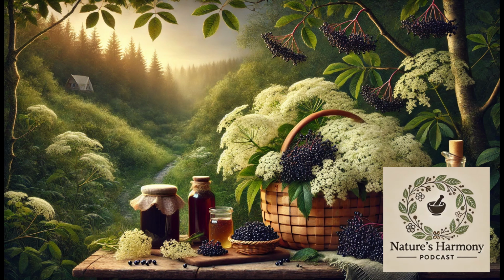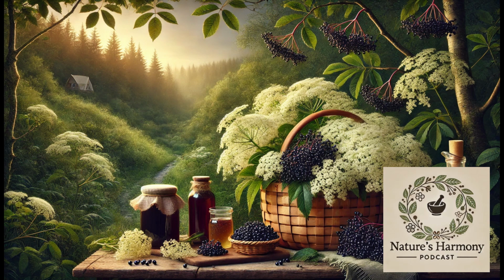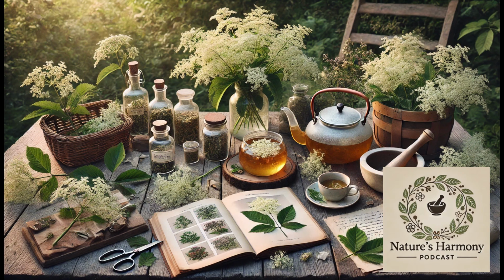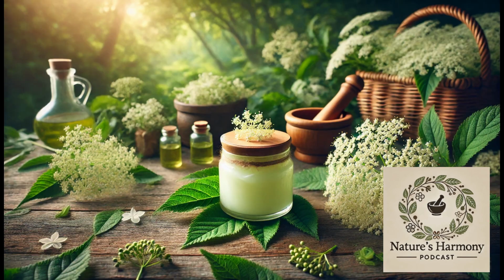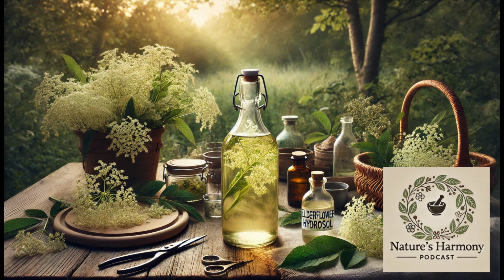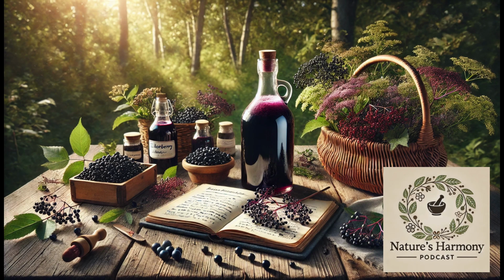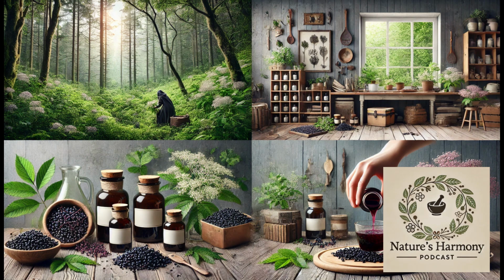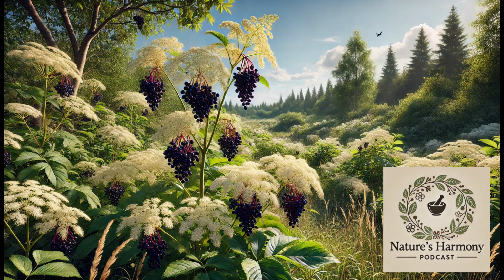Elderflowers & Elderberries: Immune-Boosting Remedies for Cold, Flu & Allergies 🌼 | Nature’s Harmony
Unlock the healing power of elderflowers and elderberries—nature’s potent allies for immune support, respiratory health, and allergy relief! 🌿💪 In this episode of Nature’s Harmony, herbalists Mia and Tyler explore the ancient wisdom and modern science behind Sambucus nigra, revealing how to safely identify, harvest, and use this powerhouse plant from your backyard or local garden.

Learn how to make your own elderberry syrup to fight colds and flu, discover the calming benefits of elderflower tea, and explore traditional preparations like tinctures, oxymels, cordials, salves, and facial hydrosols—all using elder!

We’ll also share must-know safety tips, foraging ethics, and how elder can support your immune system, ease allergy symptoms, and even promote healthy skin.

✅ Topics Covered:
✔️ Elderflower benefits: respiratory relief, allergy support 🌼
✔️ Elderberry syrup: immune booster for cold & flu season 🍇
✔️ How to make tinctures, oxymels & elderflower cordial 🧪
✔️ Elder for coughs, mucus & sinus infections 😮‍💨
✔️ Antioxidants, quercetin, chlorogenic acid & other compounds 🔬
✔️ Elder for skin: salves & hydrosols 🌸
✔️ How to identify & safely forage Sambucus nigra 🌱
✔️ When NOT to use elder & avoiding toxic lookalikes ⚠️
✔️ Nutritional profile: vitamins, fatty acids, flavonoids, minerals 🧠💥
✔️ Folk uses + fun fact: elderwood & the sambuca instrument 🎶

💬 Have you used elderberry syrup or elderflower tea? Share your favorite recipe below!

Schartz Elderberry with Zinc and Vitamin C for Adults

Nature’s Way Sambucus Elderberry Immune Gummies

Navitas Organics Elderberry Powder

Gaia Herbs Quick Defense - Fast-Acting Immune Support

Oregon's Wild Harvest Echinacea with Zinc and Vitamin C Capsules